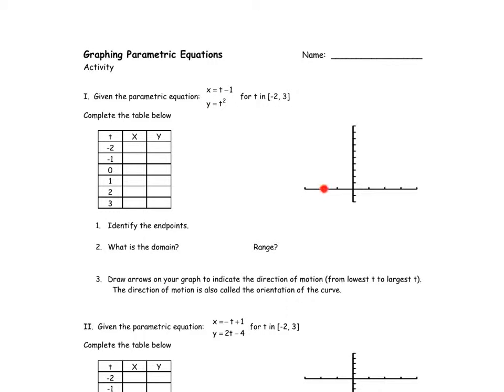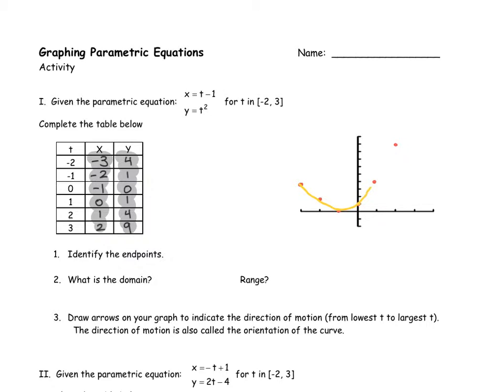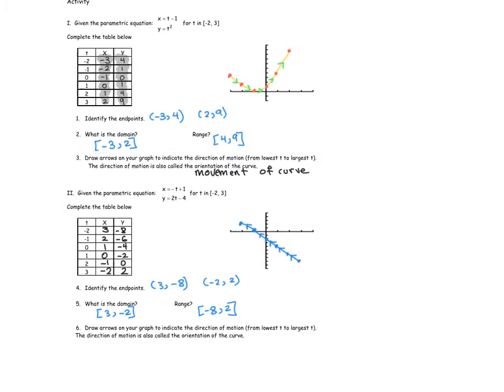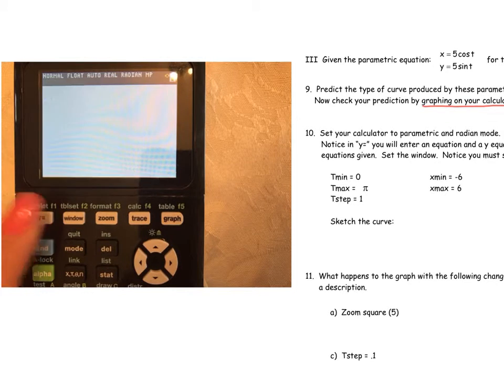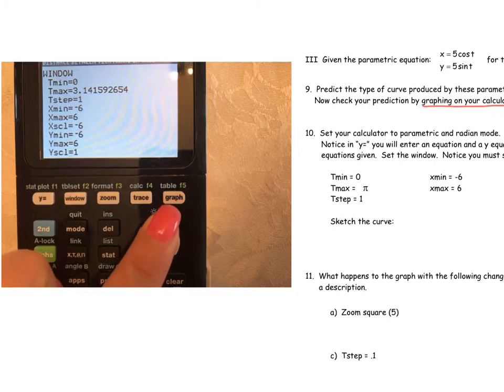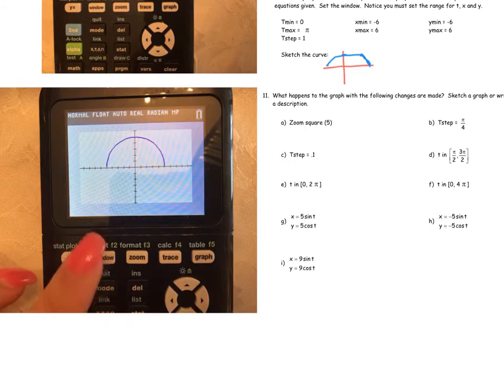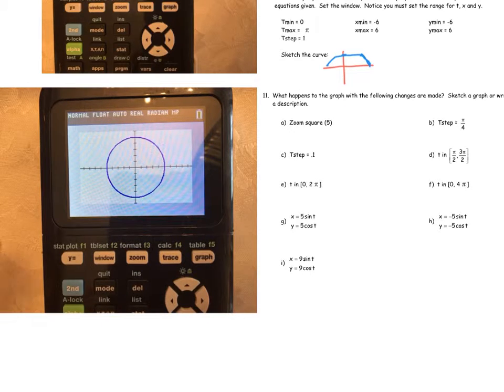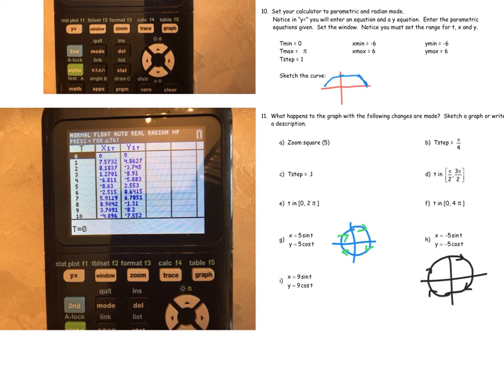Graphing and Writing Parametric Equations Video